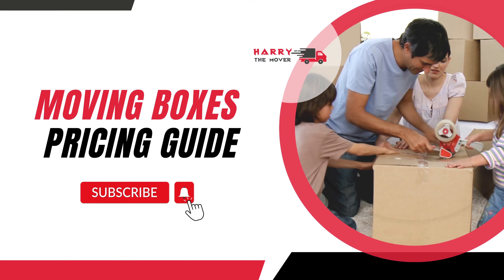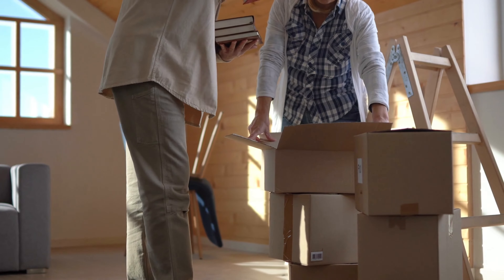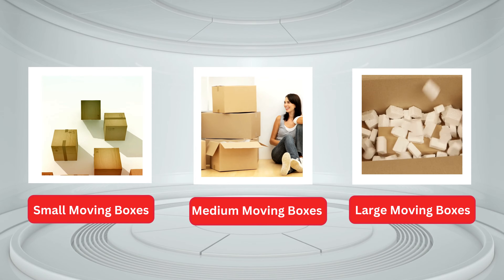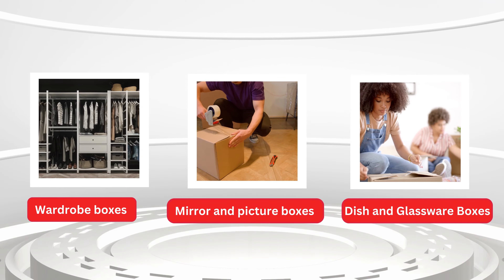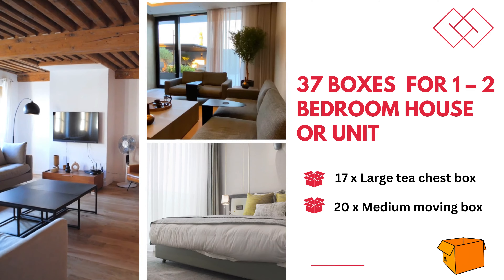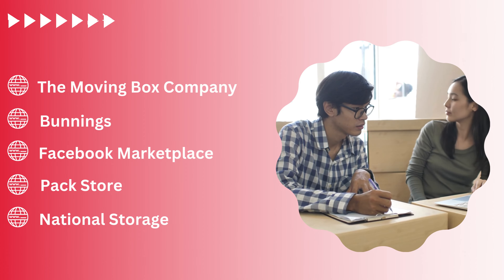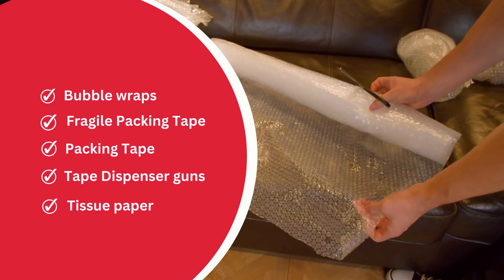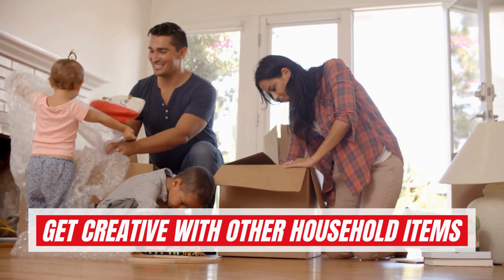Moving Boxes Pricing Guide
Are you thinking of relocating your house or office and you want to know about the cost of the items that can affect your moving budget? One of the most important cost-effecting factors is buying moving boxes and other packing supplies. Here in this video, we have mentioned types of moving boxes, their estimated sizes and prices, how many boxes you need, where to get them, and other packing materials that you will need during the move to save your fragile and other household items.

Choosing the ideal Melbourne-based moving company is a critical decision that can significantly impact the success and smoothness of your relocation.

Timestamps

00:30 What are Moving Boxes?
00:43 Types of Moving Boxes
2:19 How Many Moving Boxes Do You Need
2:52 Where to Get Moving Boxes
3:07 Things to Consider While Purchasing Moving Boxes
3:27 Other Packing Supplies
3:42 Pro Tip: Genius Ways to Cutting Costs on a Move

Or call our office for a FREE consultation: 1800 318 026

Moving people forward